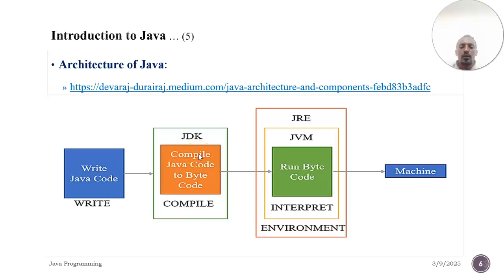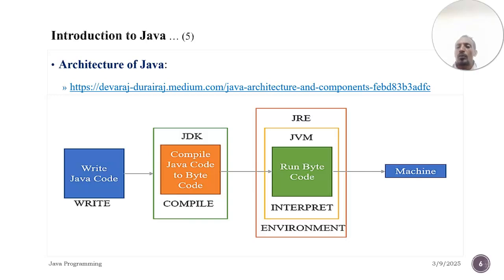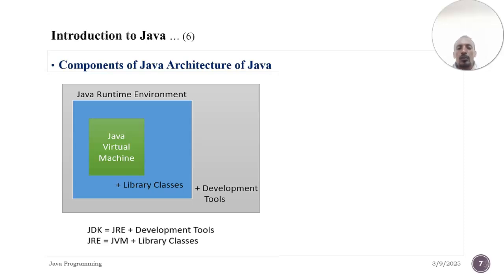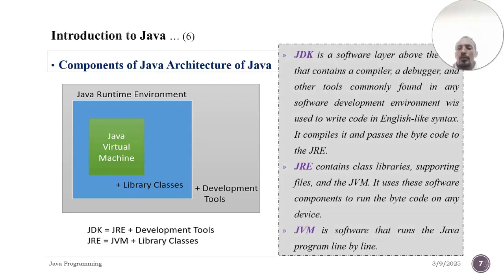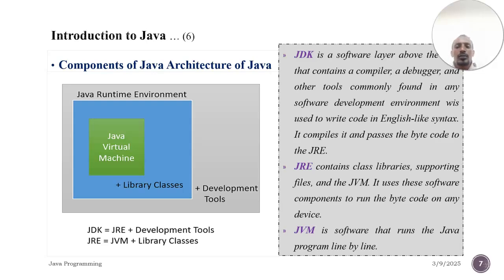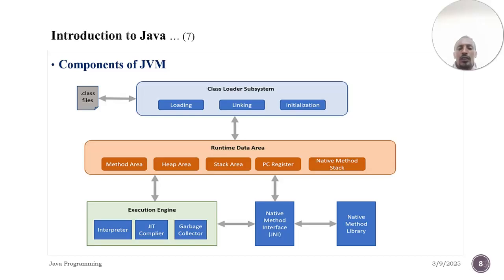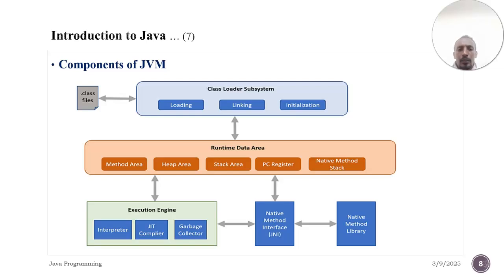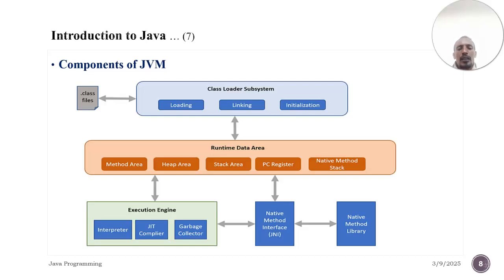Lecture 2: Introduction to Java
This tutorial mainly focus on Java source code (.java), bytecode (.class), and compilers including IDE, JDK, JRE, JVM, and machine.